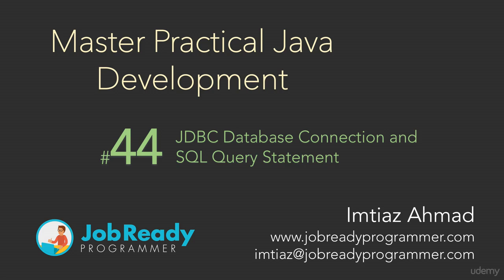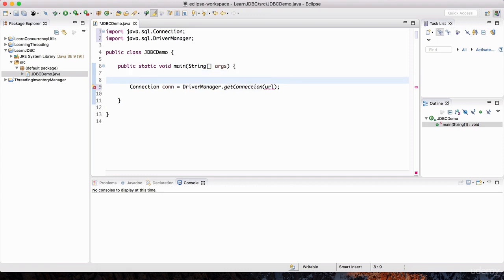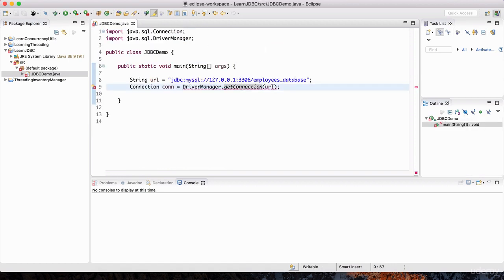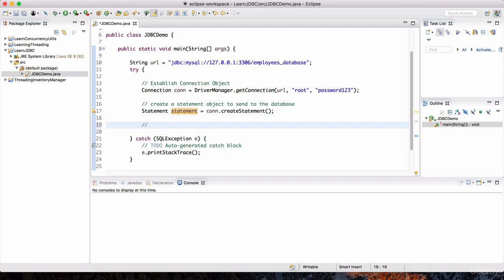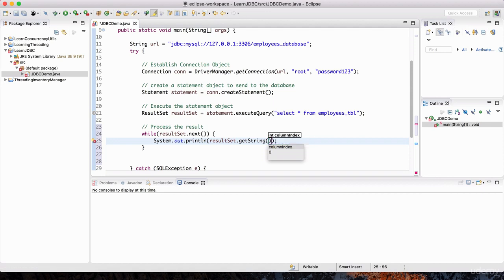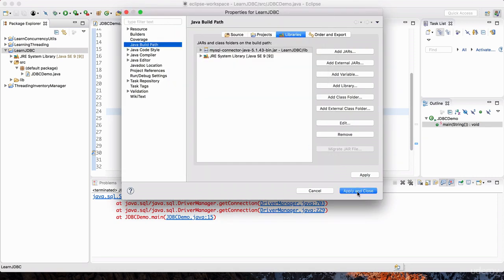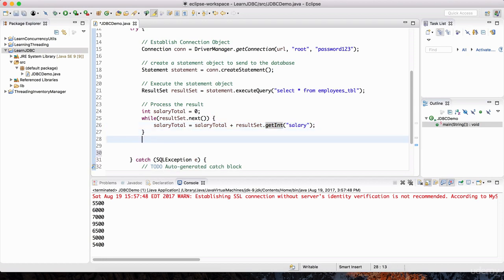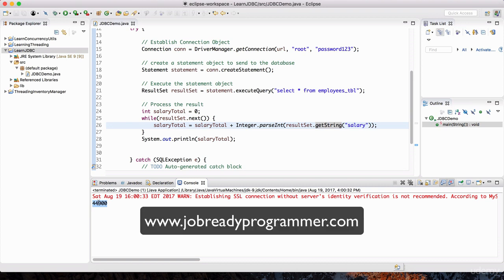11 June 2018